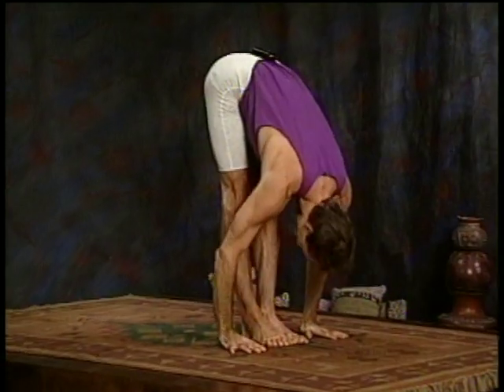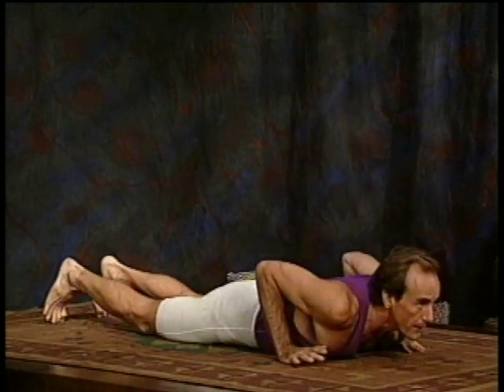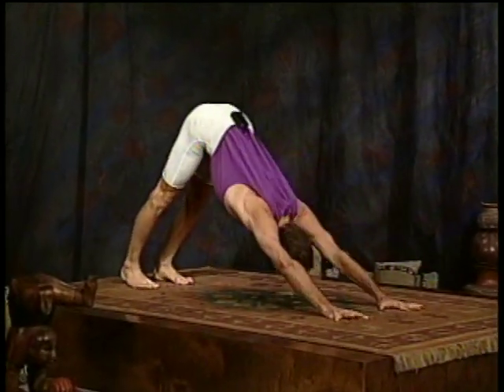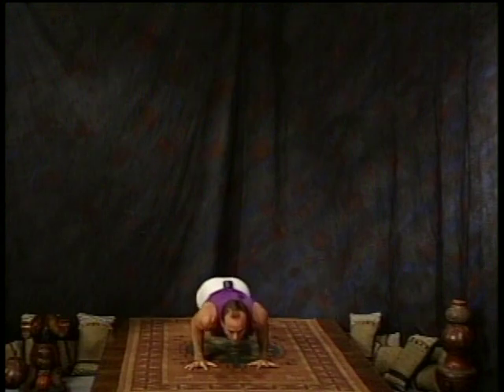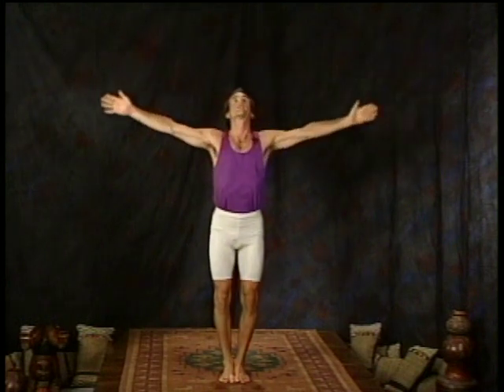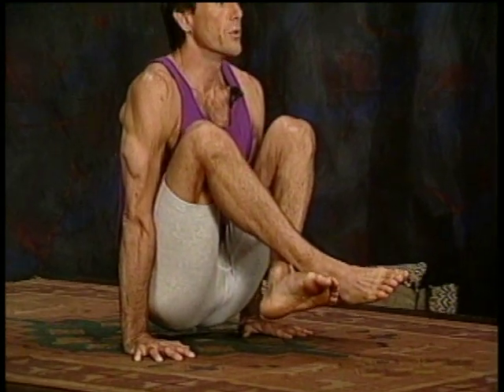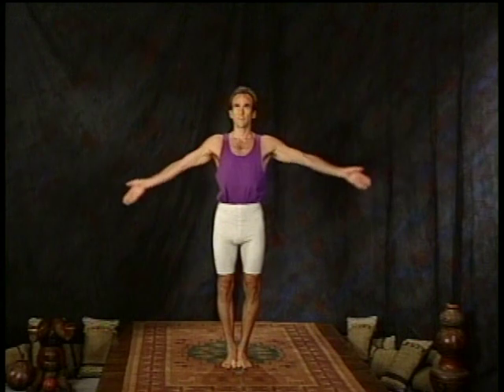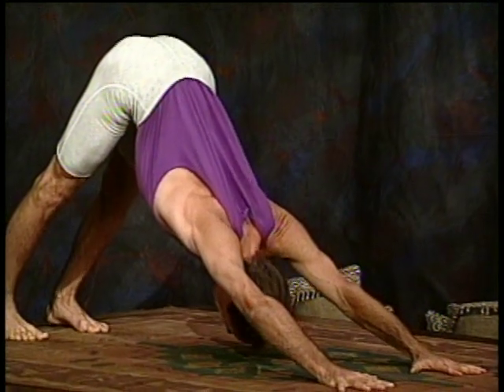VTS 01 1